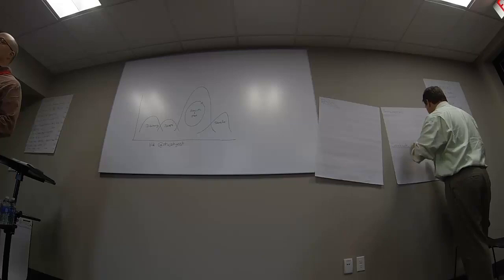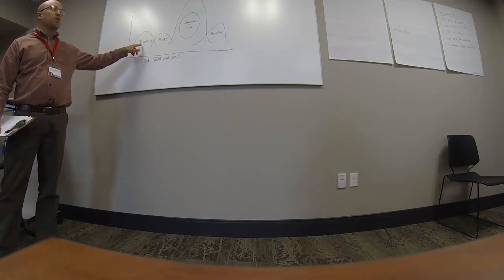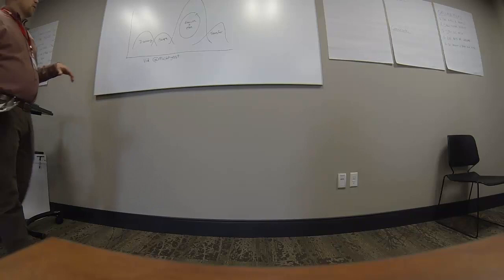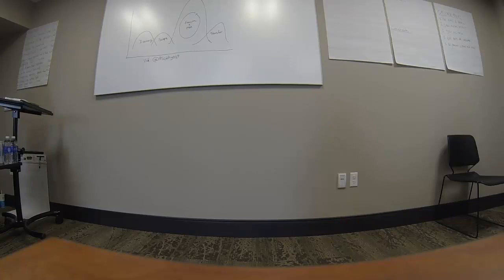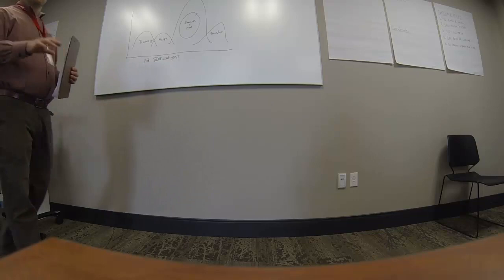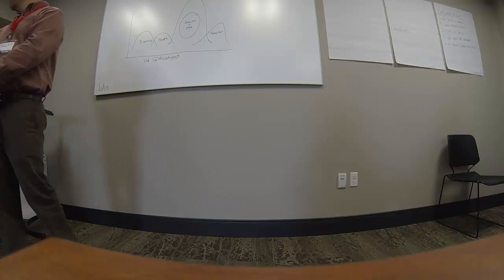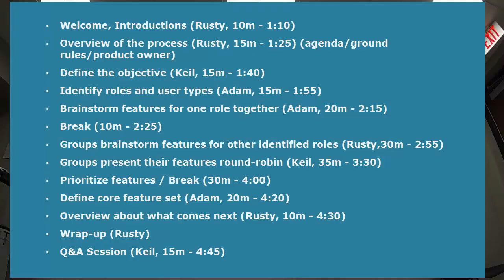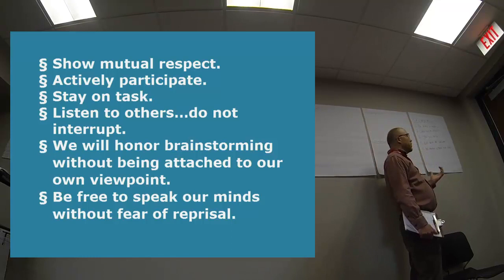Agile Requirements Workshop Part One: Introduction & Ground Rules